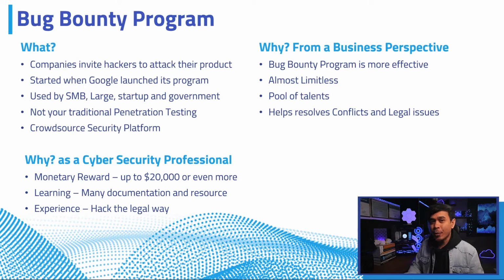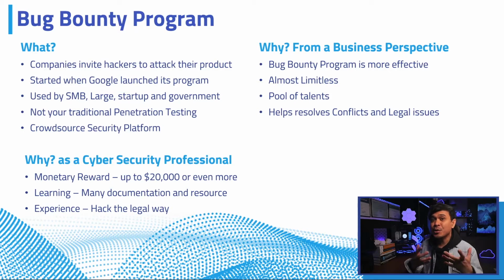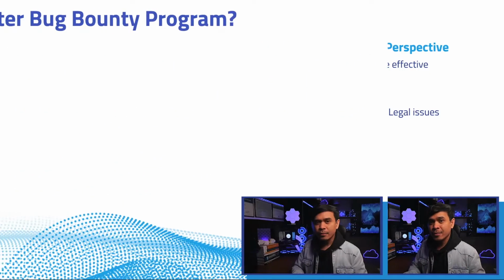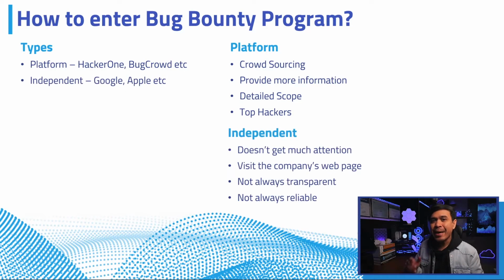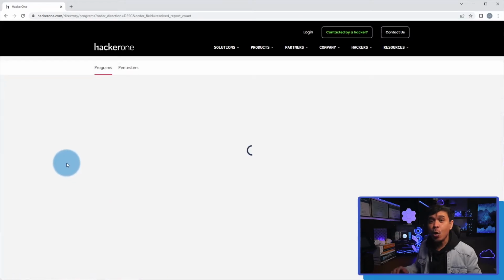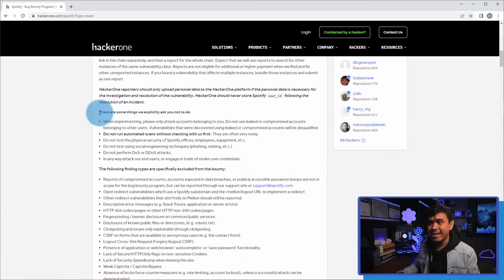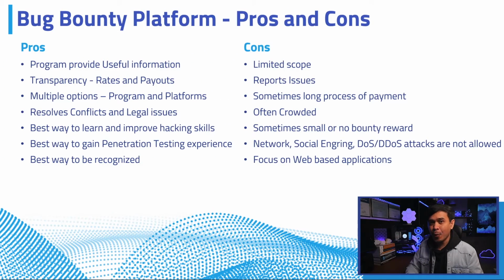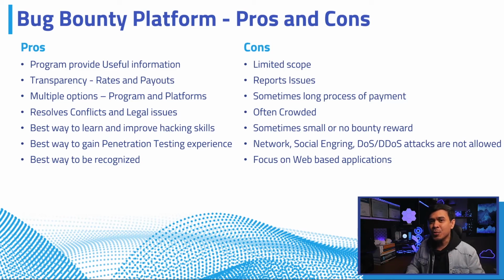Bug Bounty for Beginners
How to start bug bounty?! This is your chance to easily get into Web Penetration Testing and Hacking career! Watch the video to learn more!

A very simple and short video for Bug Bounty Beginners

Timecodes
0:00 - Intro
1:05 - Bug Bounty Beginners
3:47 - How to enter Bug Bounty Program
5:48 - Most Popular Bug Bounty Platform - HackerOne
8:17 - Bug Bounty Platform - Pros and Cons
10:02 - Outro

Programming Language for Hackers
Many people believe only Linux Administrator and Network Engineers can easily move to Cyber Security Career. Programmers also have the equal advantage!

Web Development to Cyber Security - Tools and Certifications
Are you a web developer and do you want to move to Cyber Security Career? You have all the advantage in the world! Watch the video to learn more!